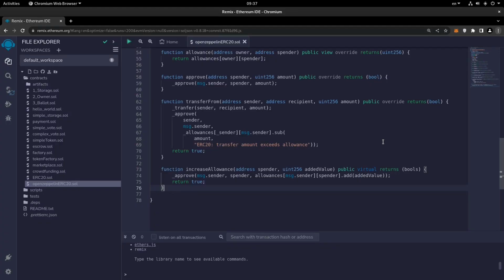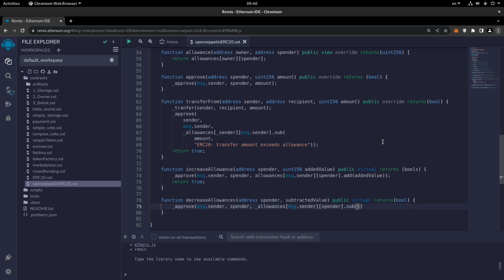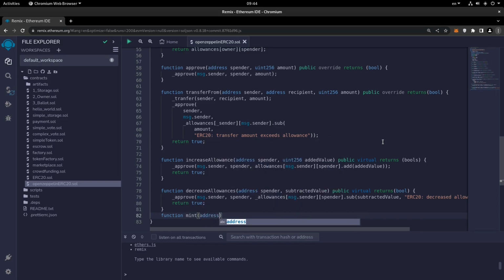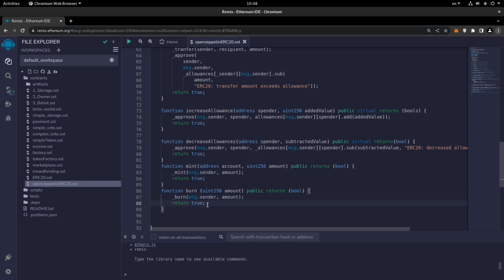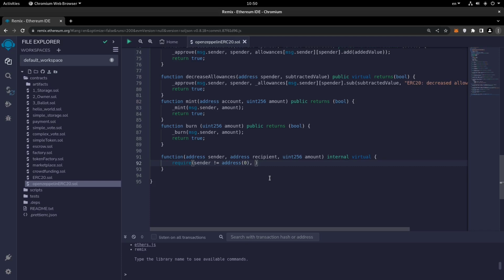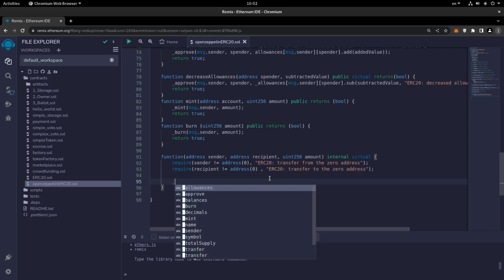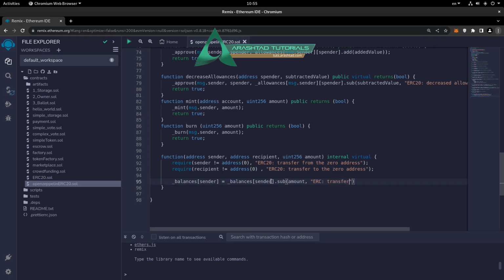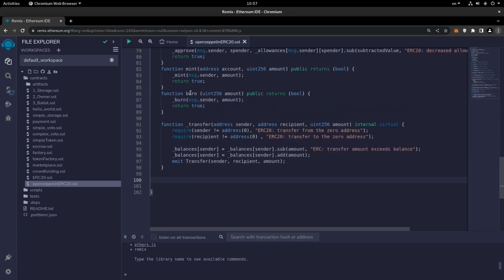#21 Openzeppelin Smart Contract - Part 4/7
In this video, we will learn about Openzeppelin smart contract. The general idea behind the "MyToken" smart contract from OpenZeppelin is to provide a standardized implementation of the ERC20 token standard. It inherits from the IERC20 interface and includes all the necessary functions and mappings required for managing a token's balances, allowances, transfers, approvals, minting, and burning. The contract utilizes the SafeMath library to prevent overflows and underflows in mathematical operations. It allows users to create a custom token by specifying its name, symbol, and decimals. The contract maintains a mapping of token balances for each address and enables transfers between addresses while enforcing the necessary checks and validations. Additionally, it emits events to notify external parties about token transfers, approvals, minting, and burning. Overall, this contract serves as a reusable and secure foundation for creating ERC20-compliant tokens.